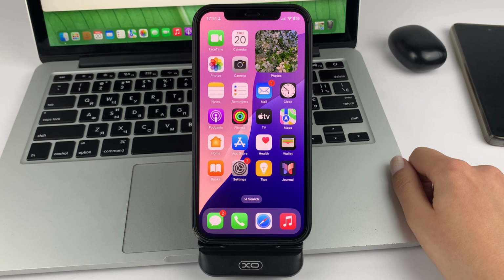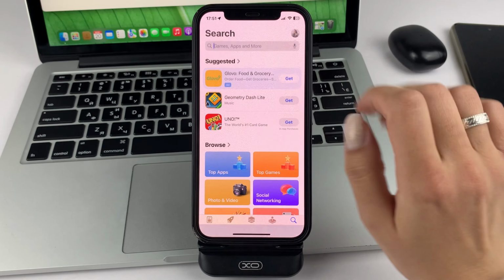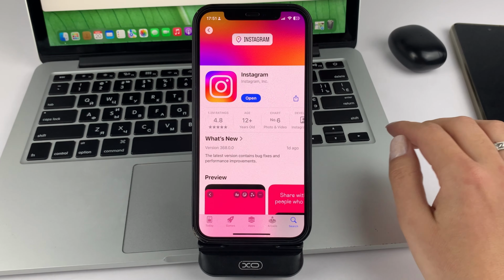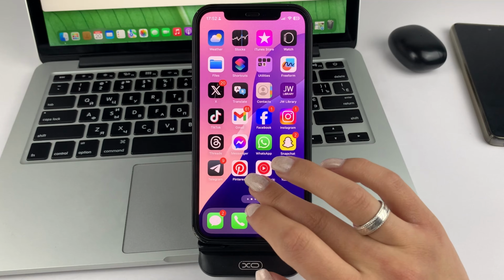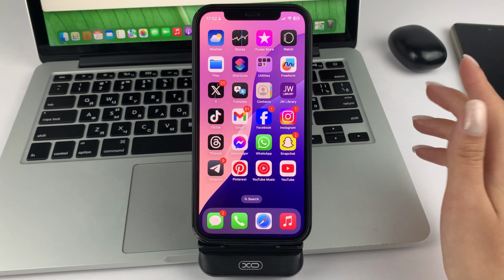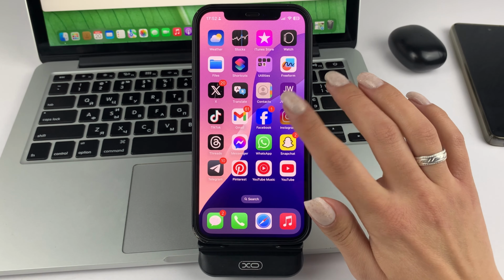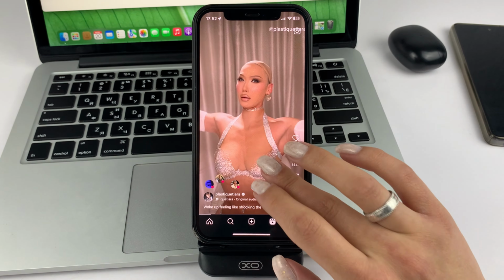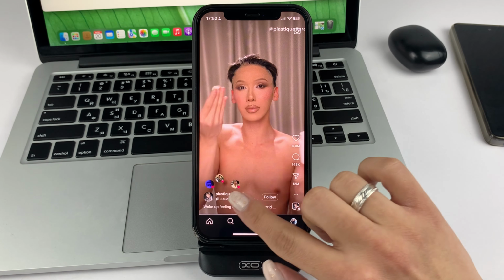How To See What Instagram Reels Your Friends Liked - Full Guide